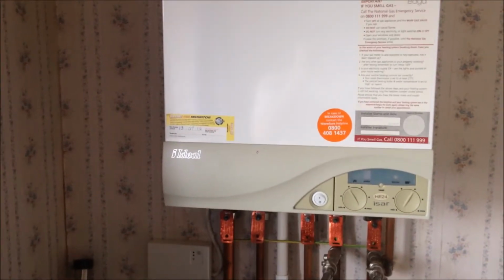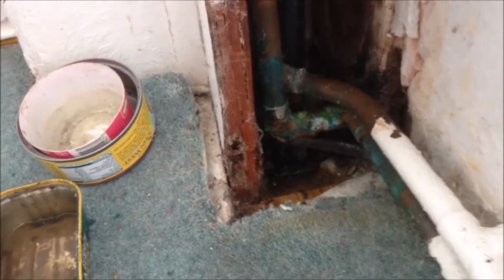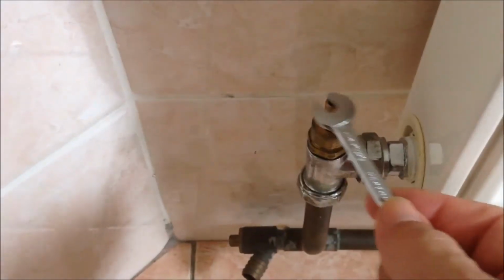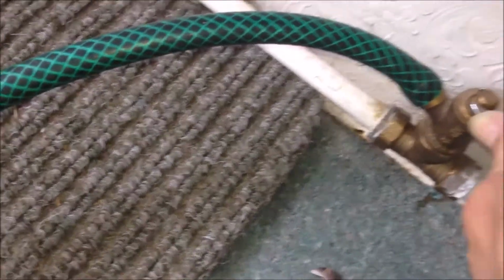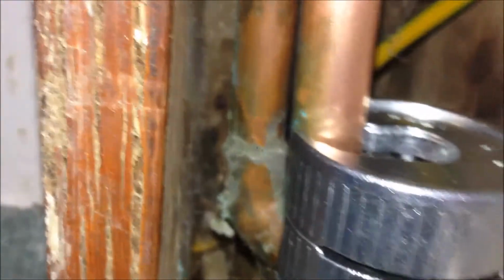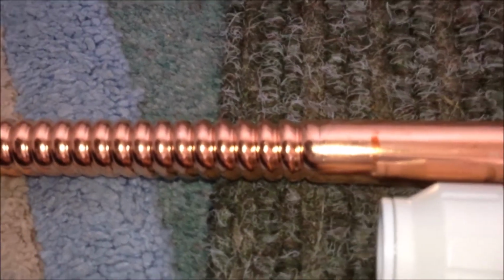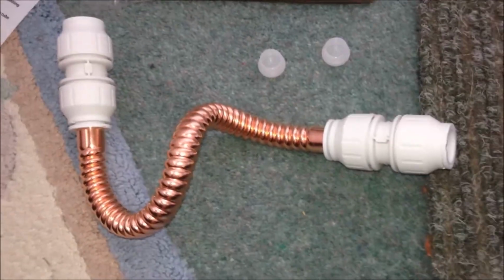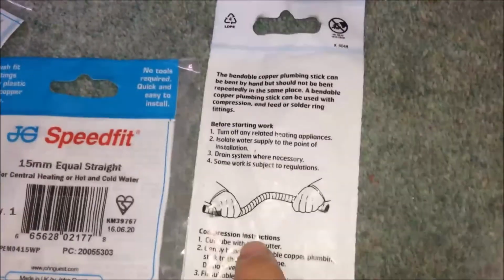Central Heating Pipe Leaks: How to Repair? (375a)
our central heating pipe has been leaking for several years at the soldered elbows, close to electrical cable and the plastic water main pipe. This video documents how we repaired it with two push-fit connectors and a bendable copper pipe, from the B&Q DIY superstore.

Contents:
1. The Problem and Symptoms
2. The cause of the Problem - The leaks of the central heating pipe at soldered elbows
3. Repair Overview
4. Bleed the Radiators - To reduce the central heating system pressure
5. Turn off all the Radiators - To reduce water loss
6. Turn off the central heating Valves at the boiler
7. Drain the Central Heating System
8. Sanding the pipe where to be cut
9. Cut the pipe with a hand saw (lower cut) and a pipe cutter (higher cut)
10. Sanding the edge of the pipe
11. Push-fit connectors: How to Use?
12. Bend the bendable 15mm copper pipe
13. Cut the vertical pipe further
14. Connect the pipes
15. Testing
16. Finally, the parts I used for this job

If you like this video, please click the thumbs-up icon.